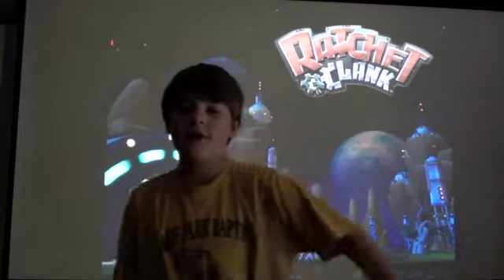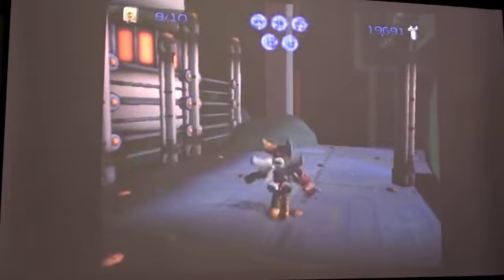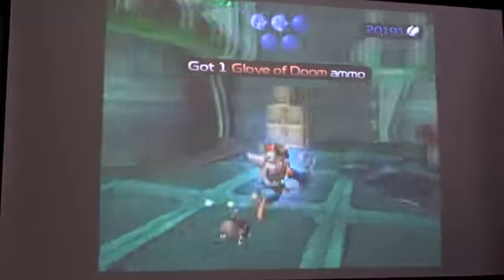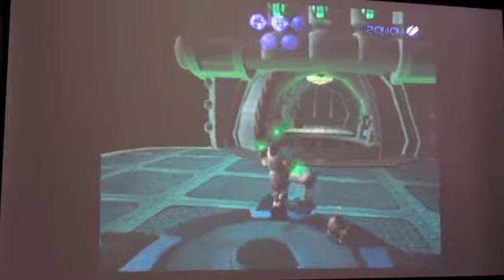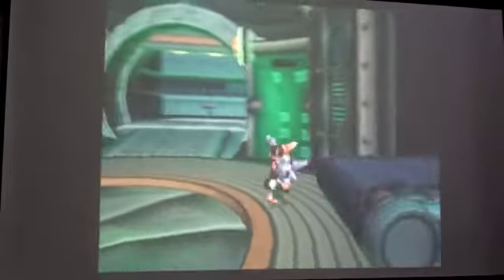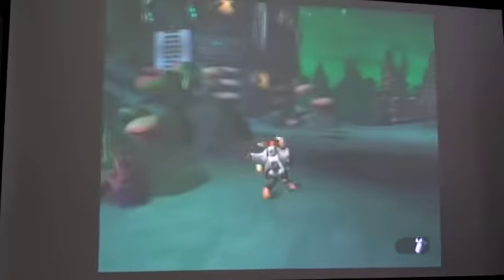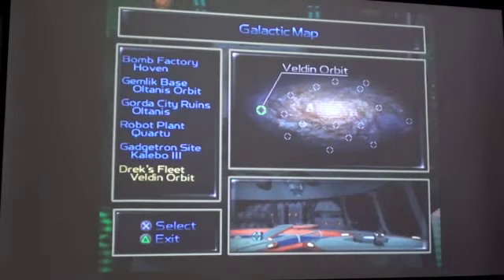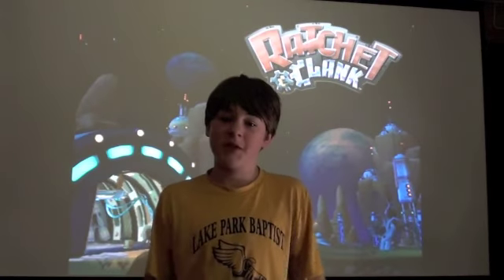Ratchet and Clank Walkthrough Planet Quarto Part 4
R&C planet quarto part 4